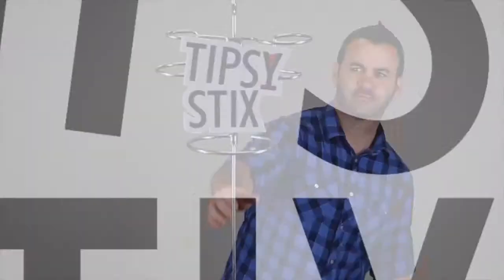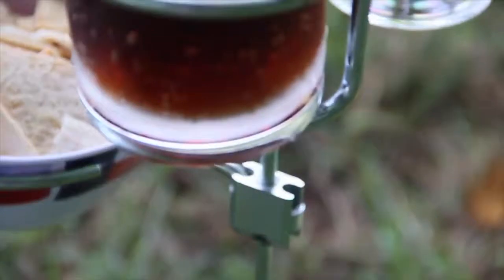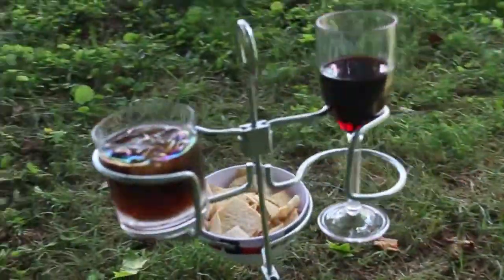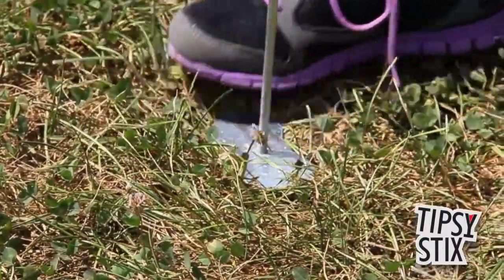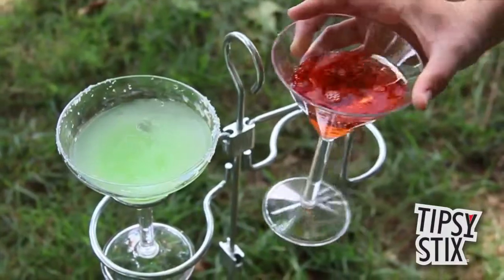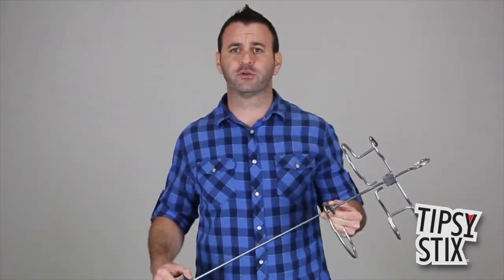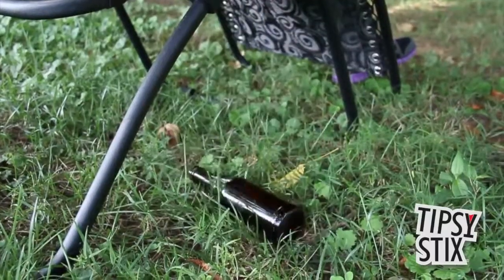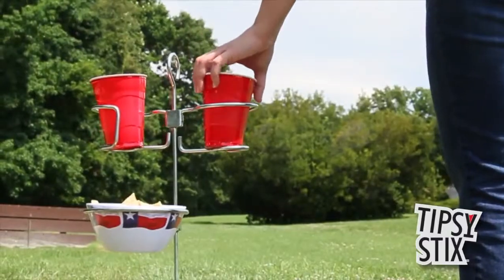Tipsy Stix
Description